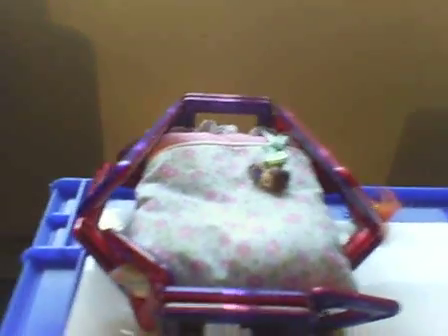My Doll House Tour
A tour on my doll house